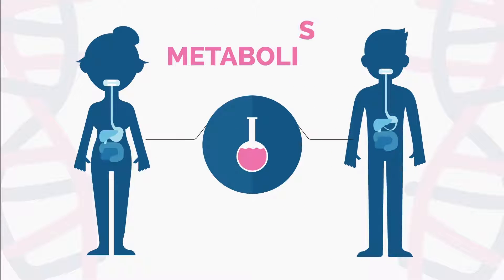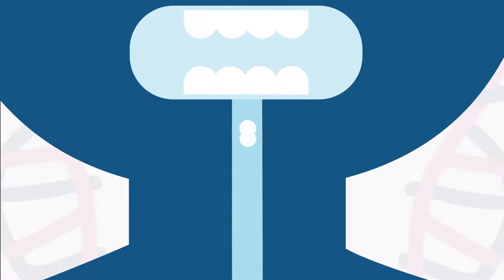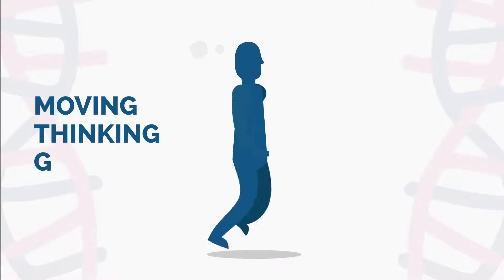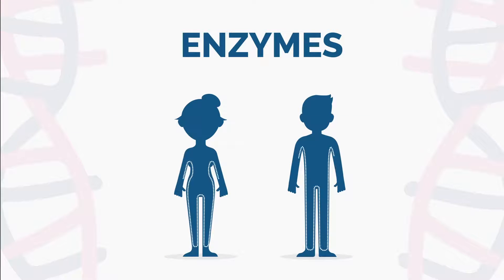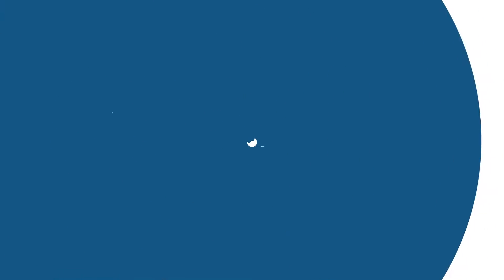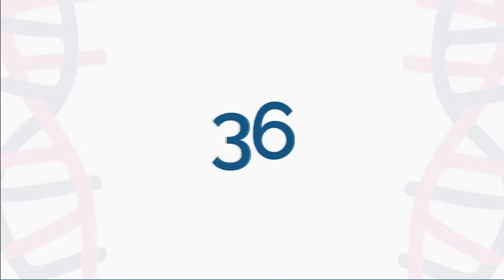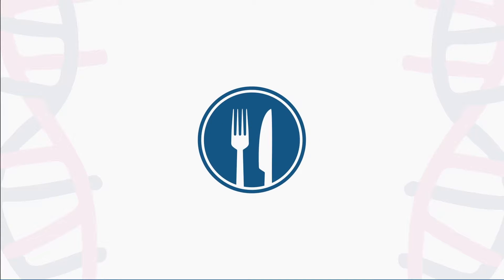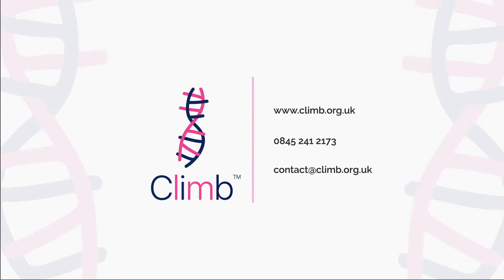Climb - What is an Inherited Metabolic Disorder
An infographic video to help explain what an Inherited Metabolic Disorder is, and the effects on the body.